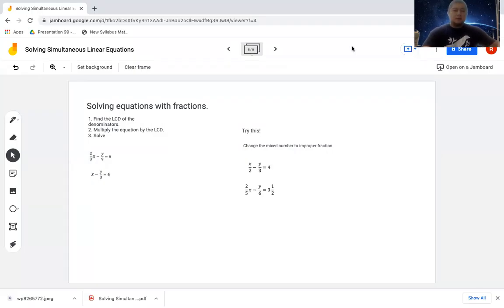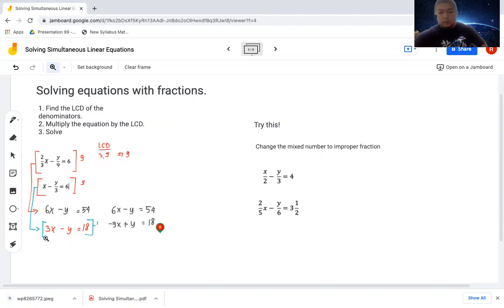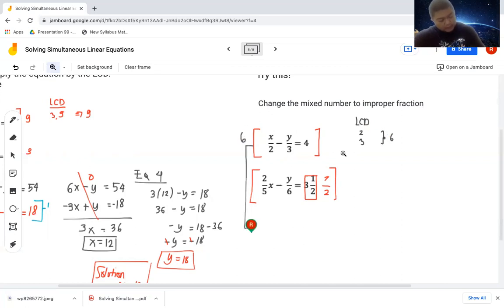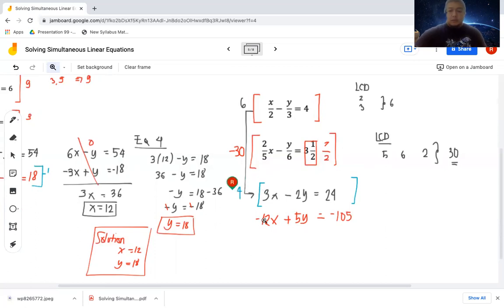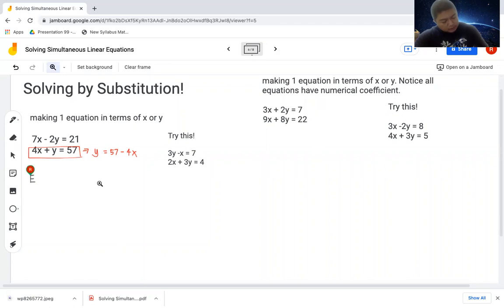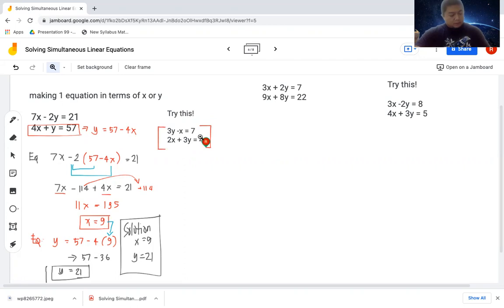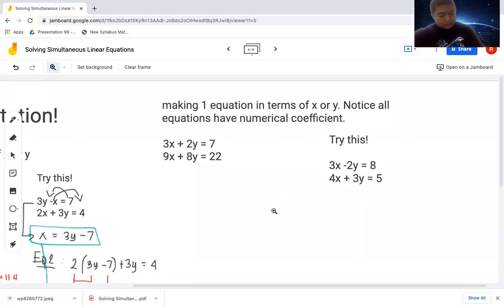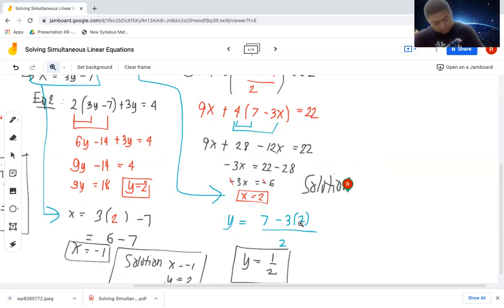Solving Simultaneous Linear Equation by Elimination (with fractions)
There is a continuation here of solving simultaneous linear equation by substitution.